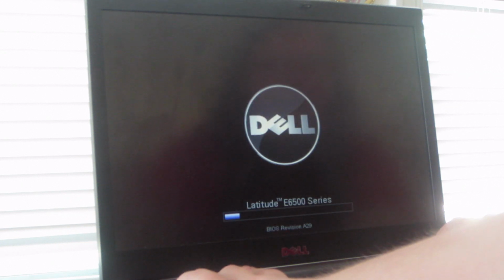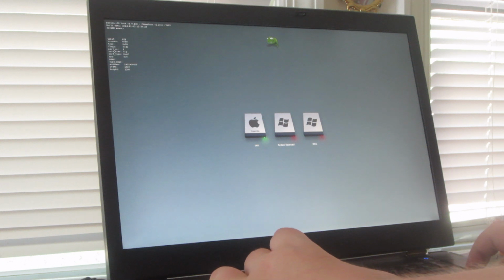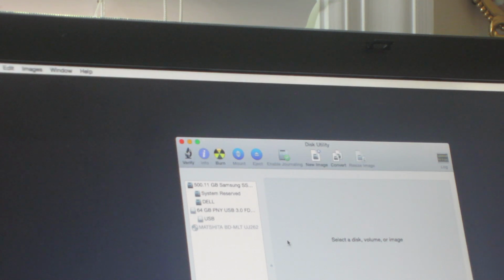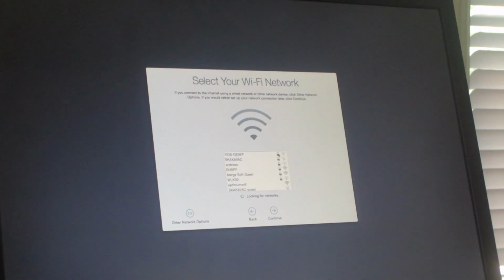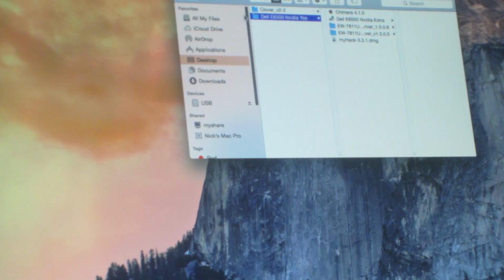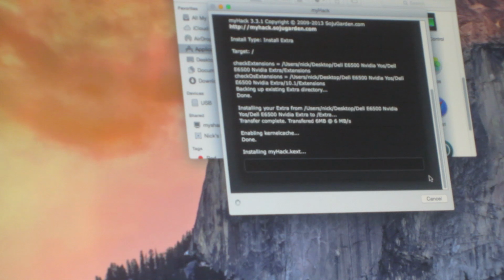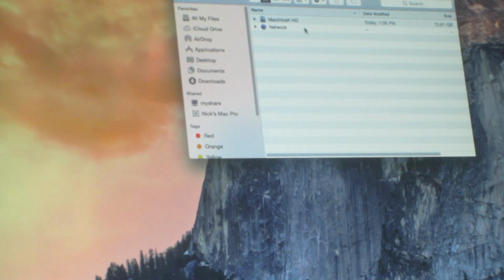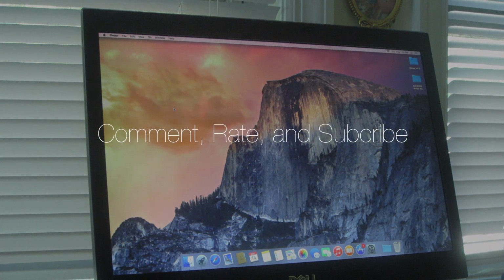How To Install OS X Yosemite on a DELL Latitude E6500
This is a guide on how to install OS X Yosemite on a DELL Latitude E6500. This guide will only work for the DELL Latitude E6500 with an NVIDIA Graphics Card. There is no way you can change the graphics card in this dell. The only way to change the graphics card is to completely change the motherboard (which is not easy).

THIS GUIDE WILL NOT WORK WITH ANY OTHER DELL!!! IT ONLY WORKS WITH THE DELL LATITUDE E6500!!!

I am not responsible if anything happens to your computer or you loose your files.